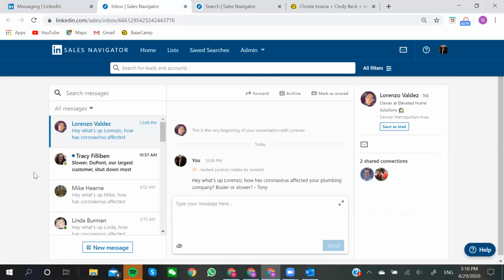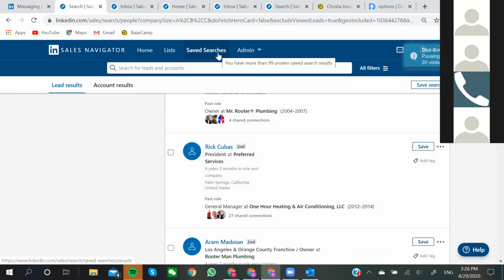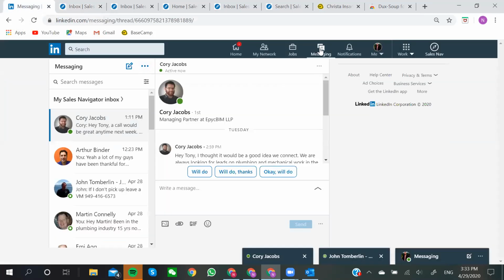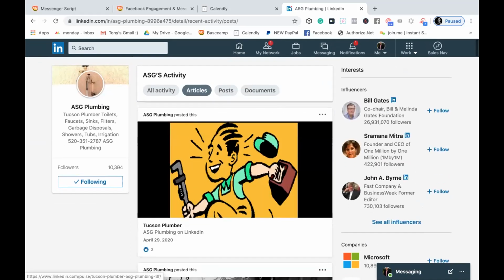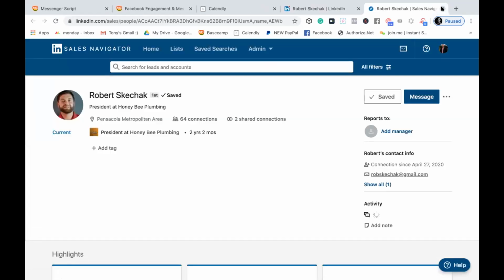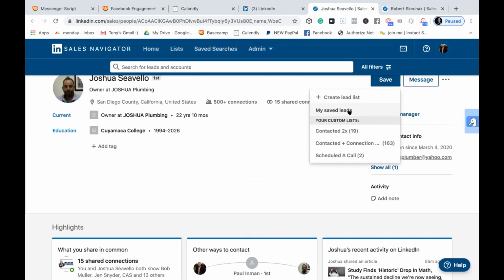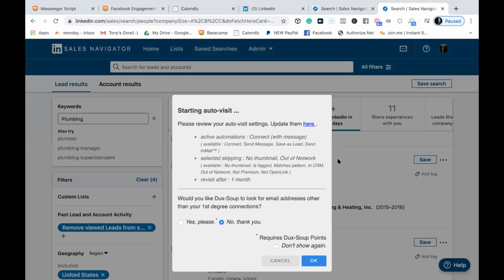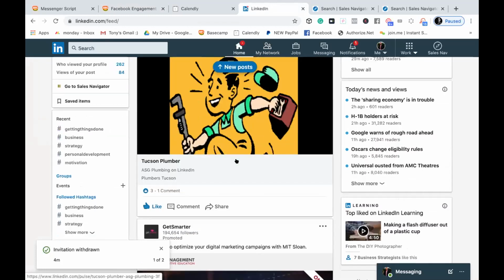LinkedIn Training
Strictly Plumbers Staff learning about LinkedIn Sales Navigator and Dux-Soup for LinkedIn Prospecting, lead generation and messenger hustle.